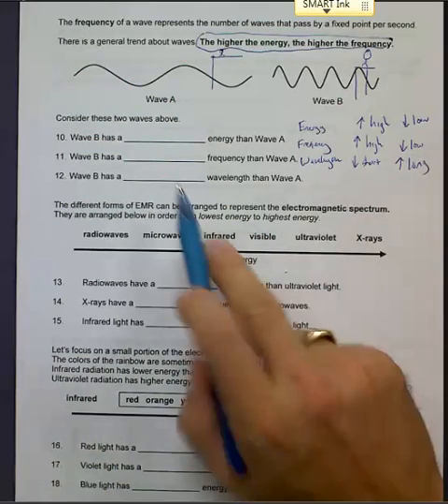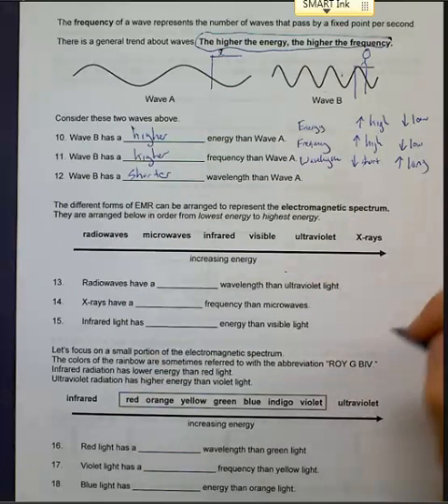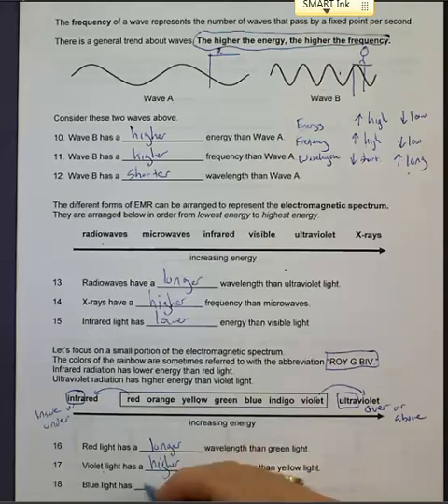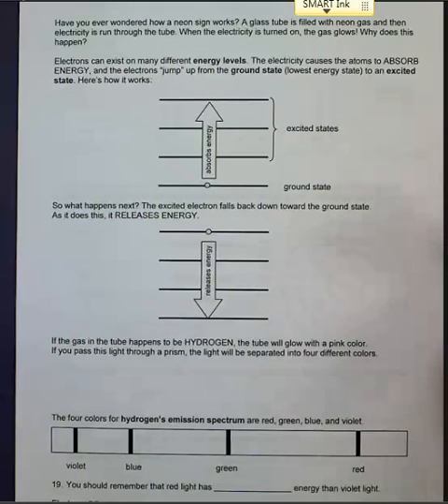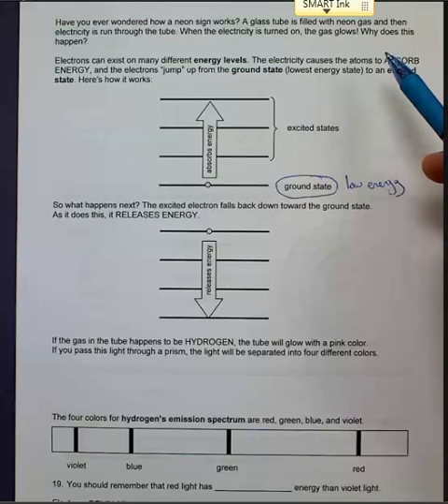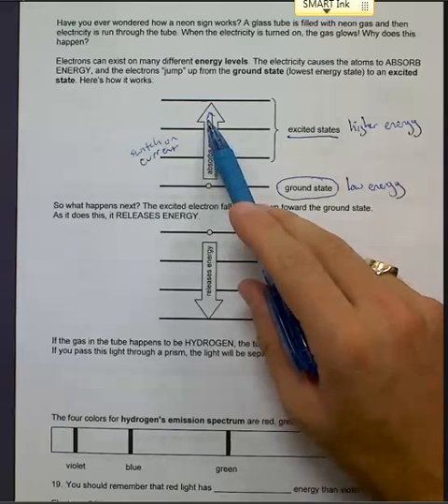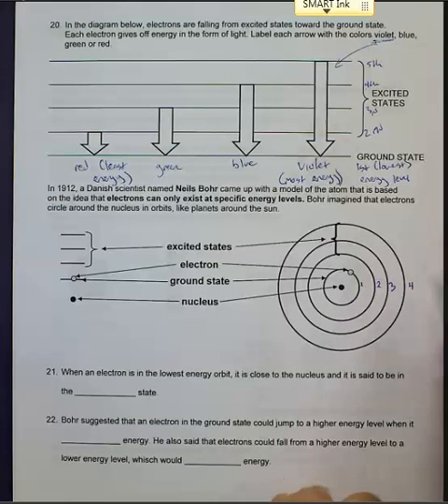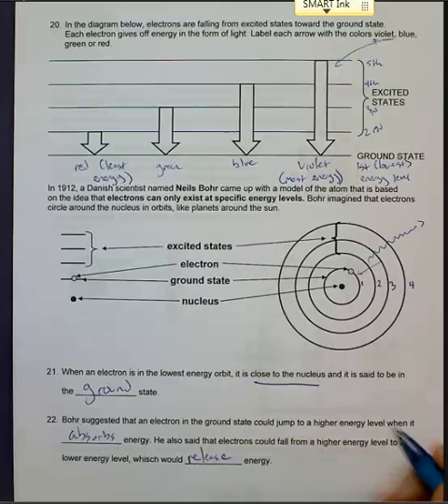Electromagnetic Radiation Review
This is the first part of the packet we did on EMR and electrons.  This starts making the connection between light and the structure of electrons inside an atom.